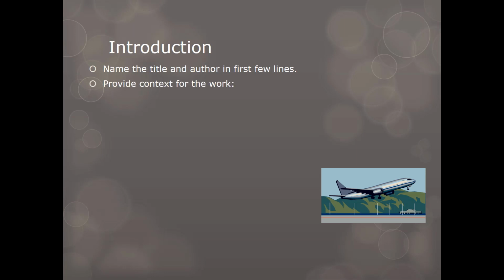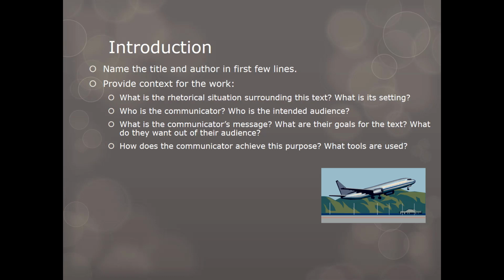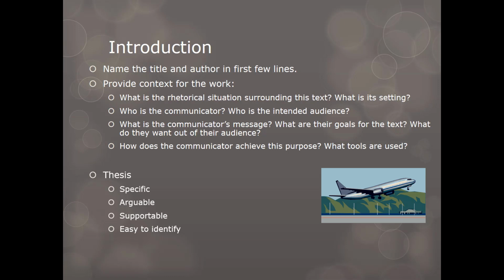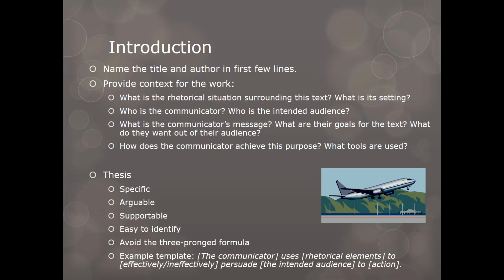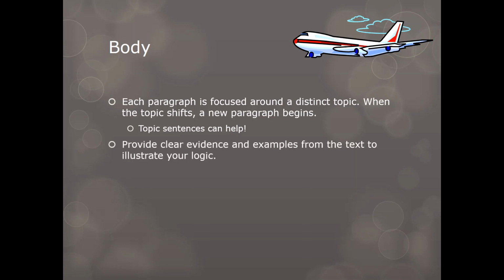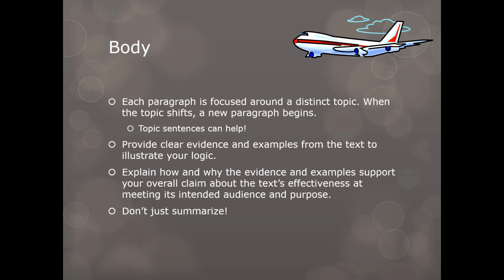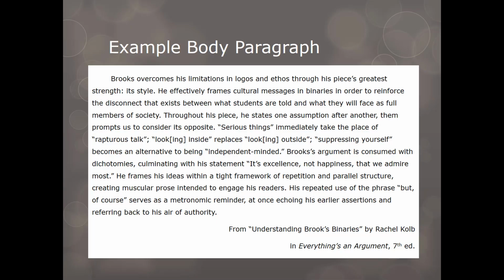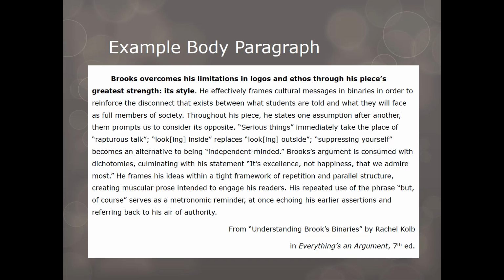Rhetorical Analysis Structure Video Part 1